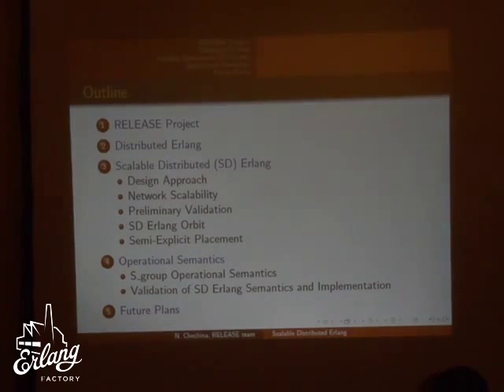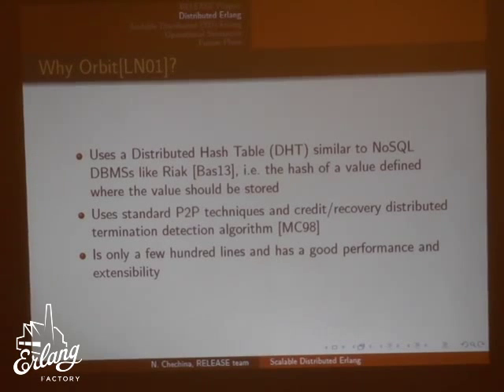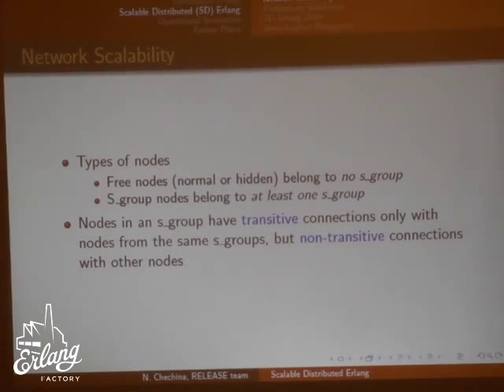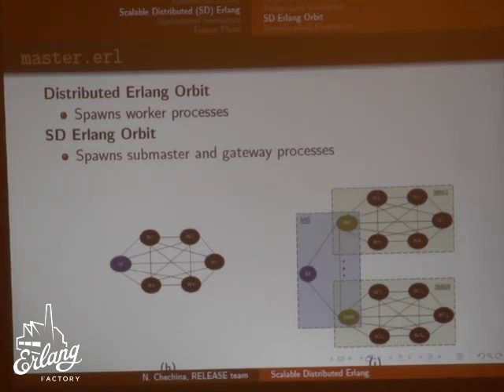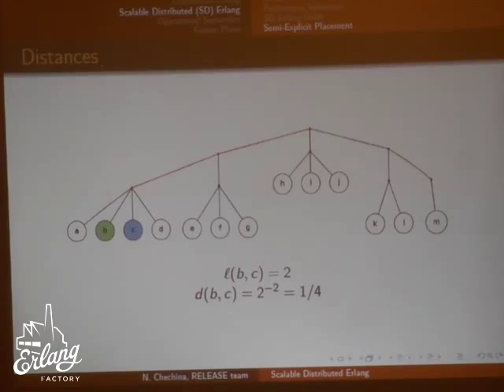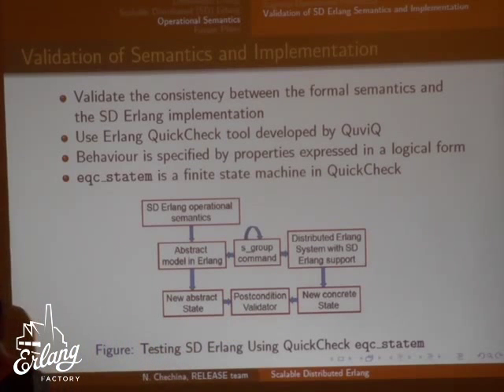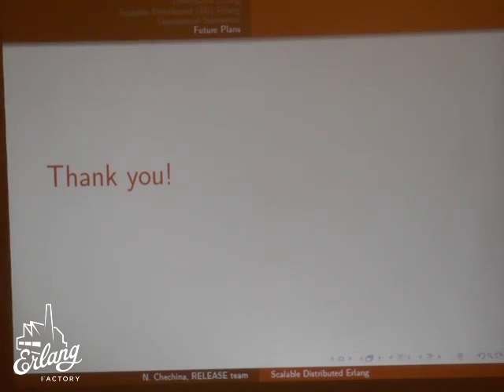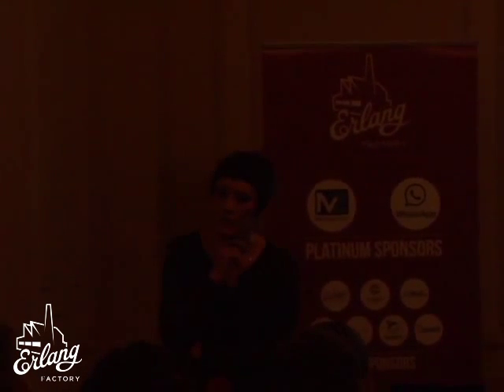Erlang Factory 2014 - Scalable Distributed Erlang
Natalia Chechina -  Scalable Distributed Erlang